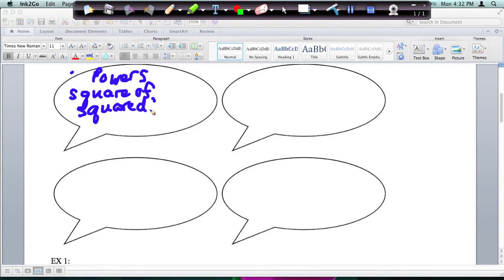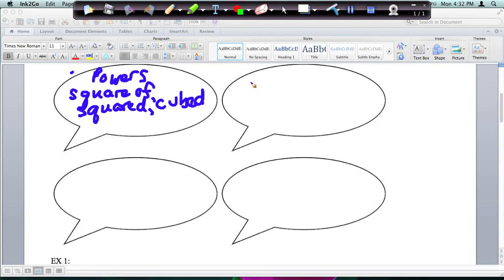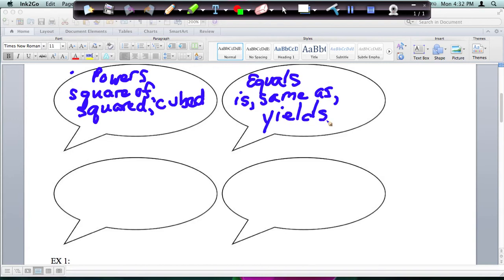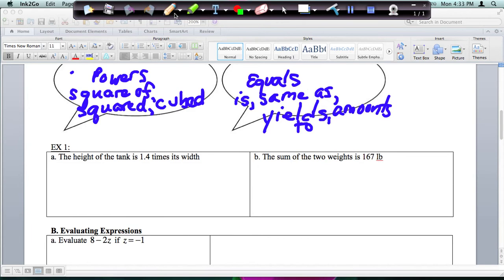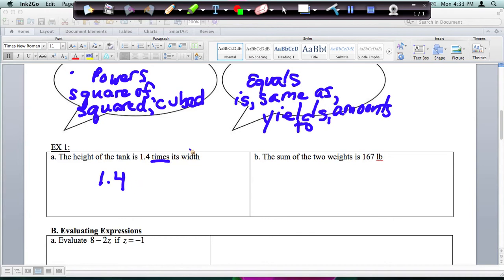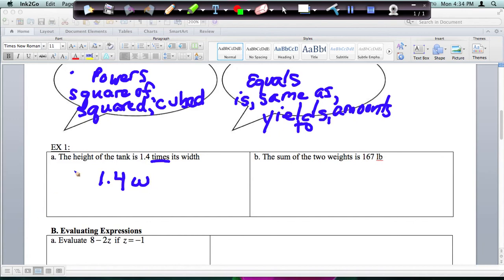Algebraic Expressions & Translations 2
Algebraic Expressions & Translations Part 2